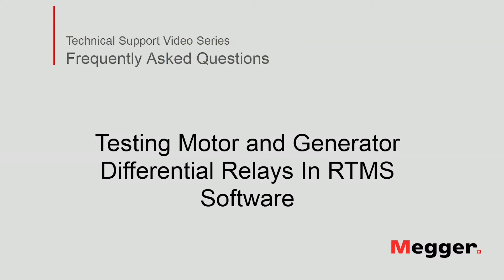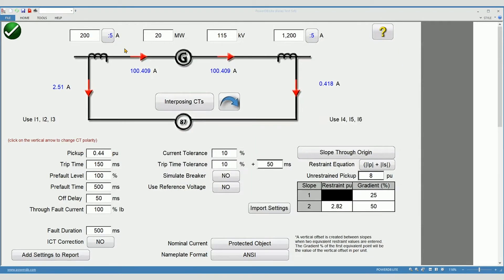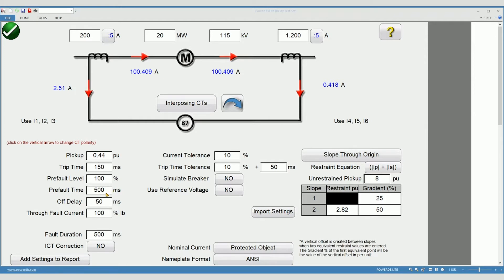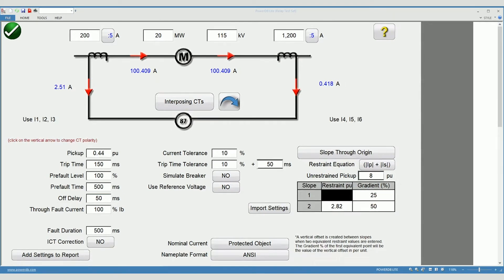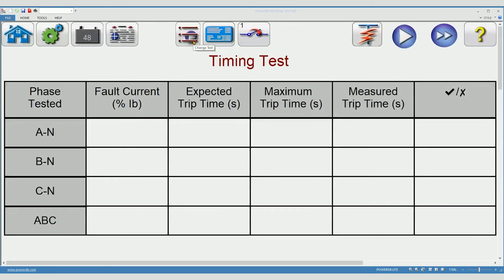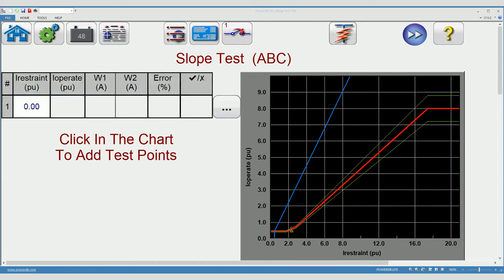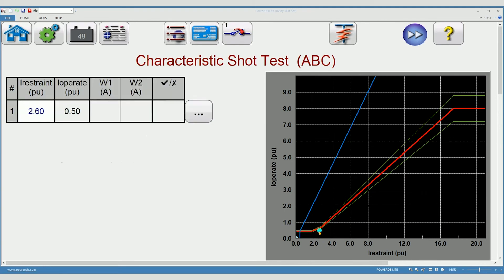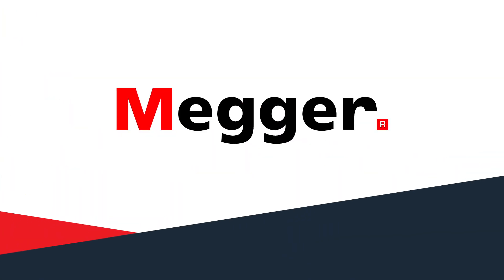Megger RTMS: How to Test Motor and Generator Differential Relays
Learn how easy testing motor and generation relays can be when using  Megger’s SMRT Relay Test Set and RTMS Relay Test Management Software.  This video will demonstrate how to use an SMRT and the RTMS software to fully test a generator or motor relay in just a few minutes.

Large generators and many motors are protected by differential relays. The proper commissioning and routine testing of the differential relays help to ensure the long life expected of generators and large motors. Though the relays are complex, Megger’s SMRT Relay Test Sets, with the included RTMS software, makes performing these tests easy. You may use any of the three phase-test sets or may daisy chain any combination of Megger’s single- or double-phase SMRTs to comprise a three-phase test set to complete your testing.